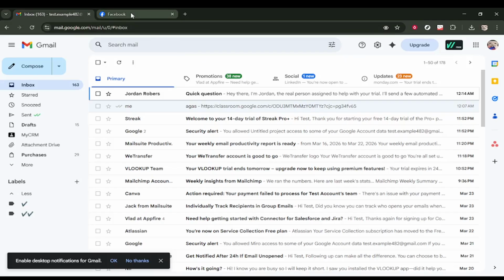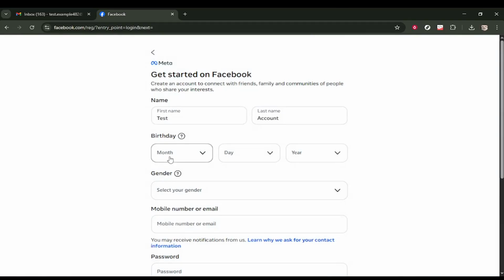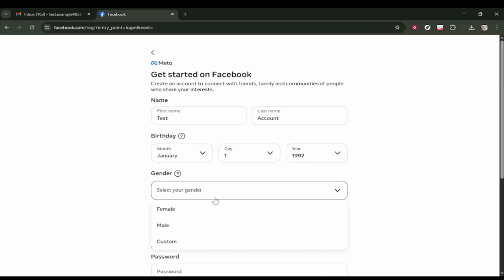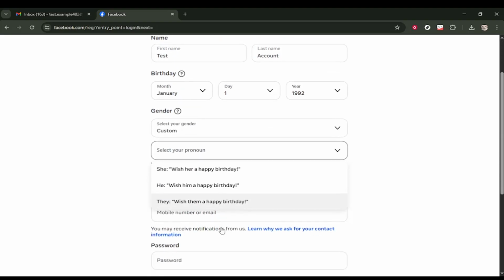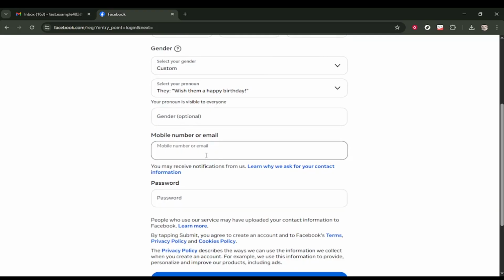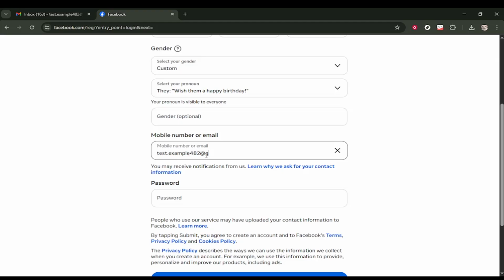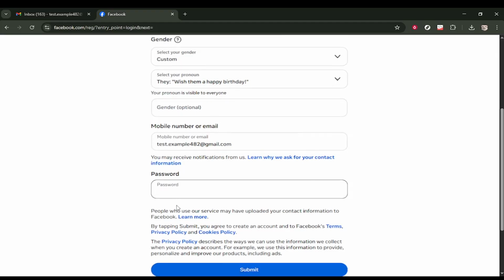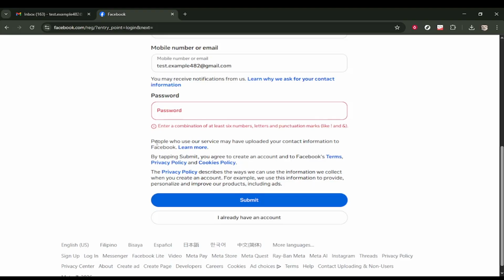How To Link Facebook To Gmail [2026 Guide]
In today's video we cover: How To Link Facebook To Gmail, Link Facebook to Google account, Connect Facebook to Gmail, Facebook Gmail integration tutorial, Add Gmail to Facebook, Facebook account recovery Gmail, Google Workspace, Social media account linking, Facebook security settings, Gmail notification settings, Sync Facebook and Gmail, Facebook login with Google, Manage Facebook contact info, Gmail productivity tips, Digital identity management

-Google Drive
-Google Meets
-Google Sheets
-Google Chrome
-Google Forms
-Google Gmail